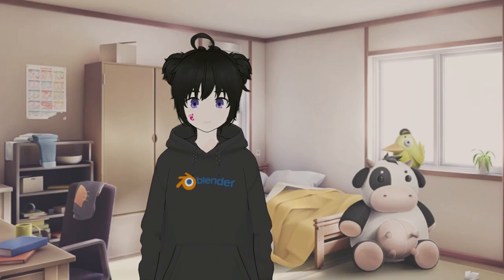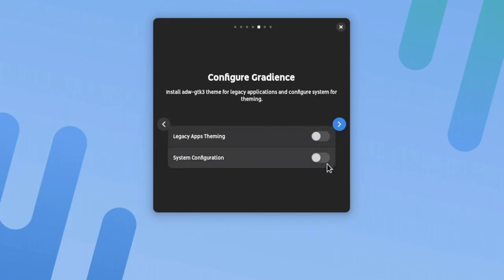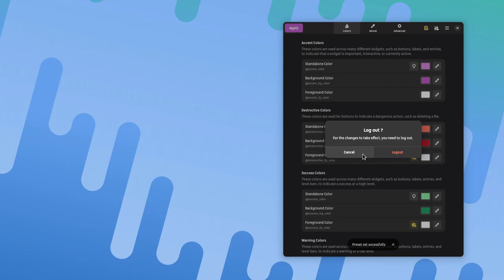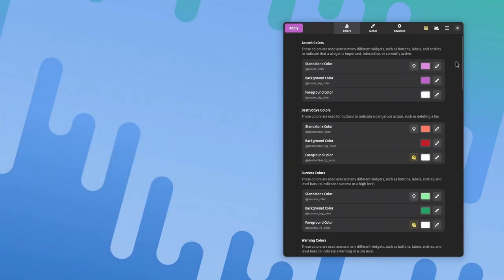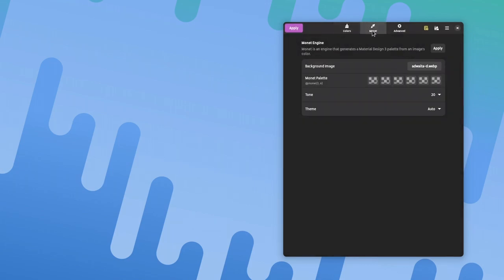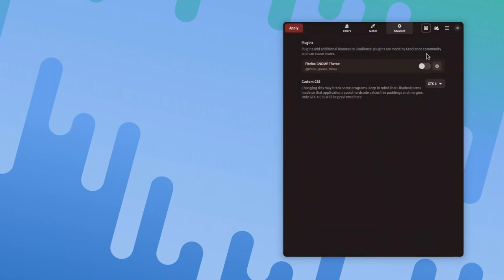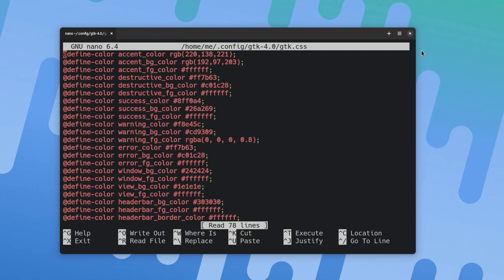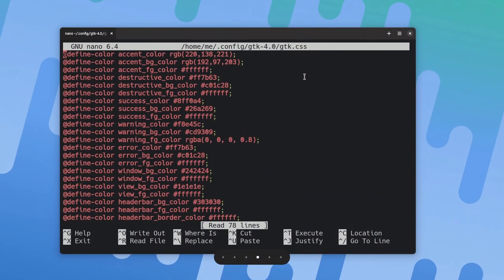Edit Adwaita theme colors with Gradience | GNOME 43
Gradience is a theme editor for GTK4 and Adwaita; on video is Gradience version 0.3.1 and GTK 4.10

00:00 Intro
00:45 Gradience demo
04:35 Restore Back
05:42 Recap
06:18 Themes Showcase

The anime scene is from Vivid Strike! ep04, and the end music is from Soundraw ai